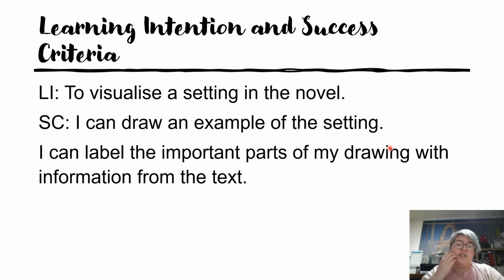The Butterfly Lion Strange Meeting Visualisation